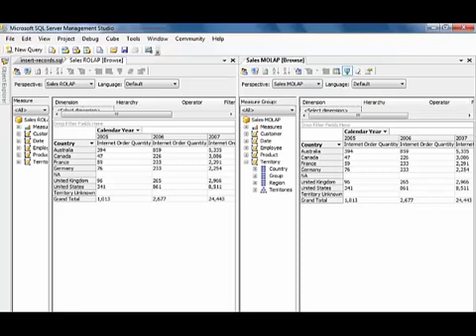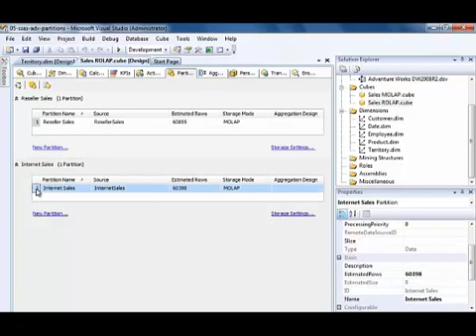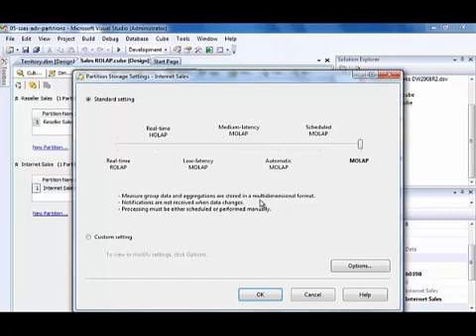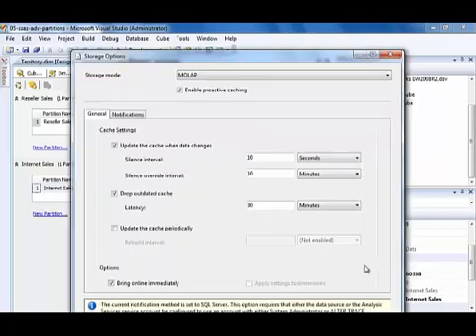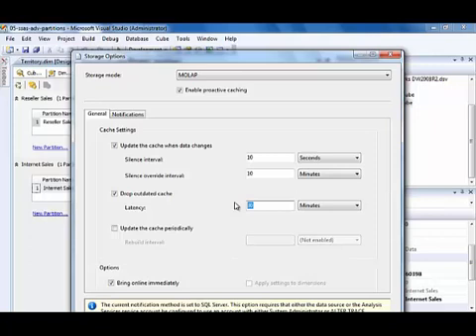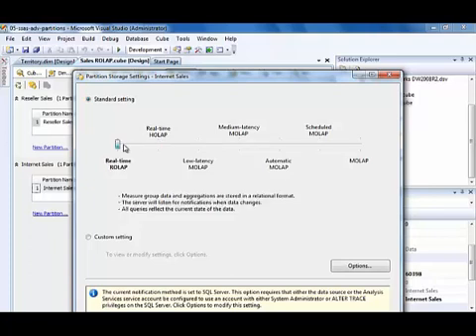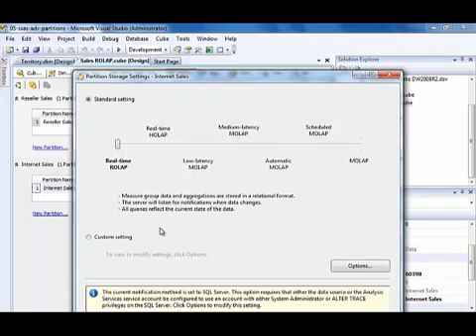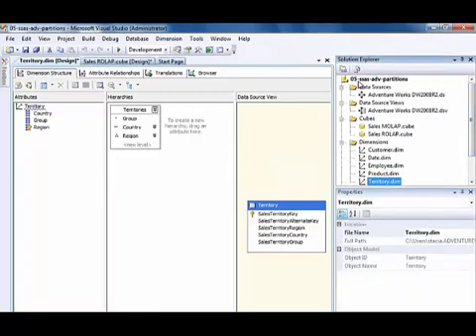Demo Configuring Storage Modes and ROLAP Dimensions